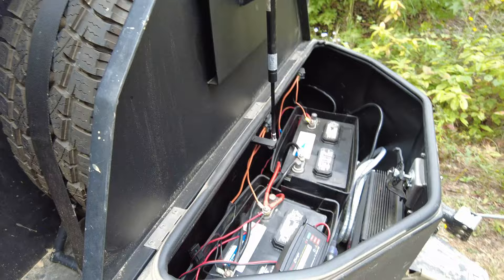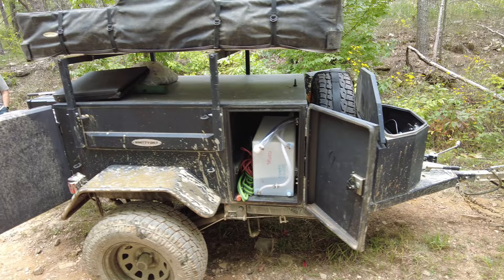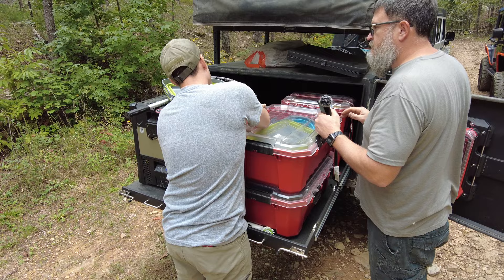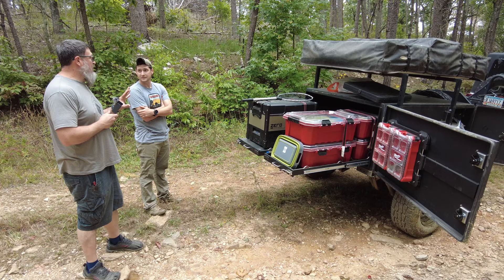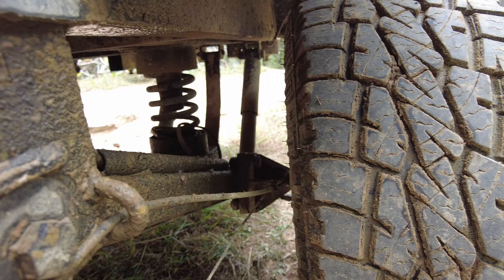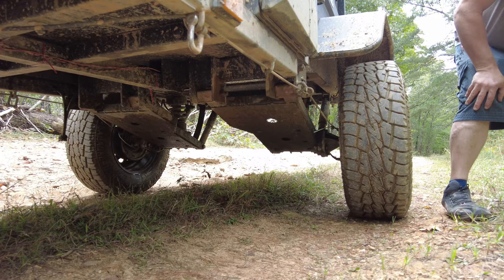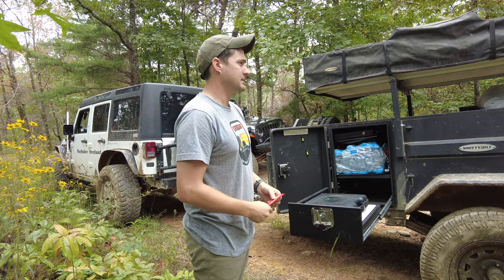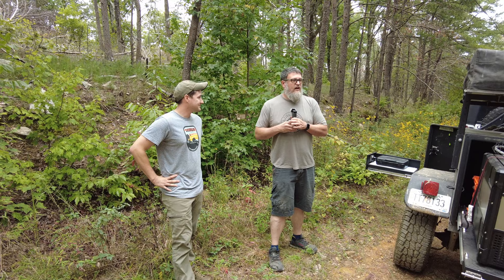Review of a Smittybilt Scout Trailer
In this video we meet up with a Service member who is towing a scout trailer and also has a YouTube channel himself. He gives us the opportunity to do a quick walk around of his overlanding setup and give us feedback on what he thinks of the Smittybuilt Scout trailer he is towing.